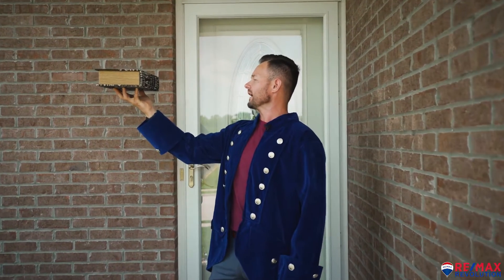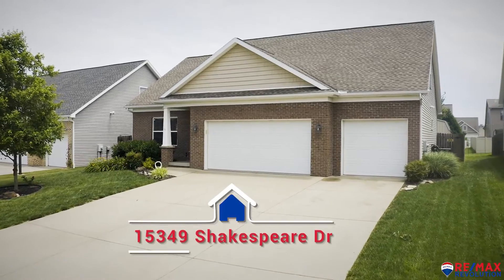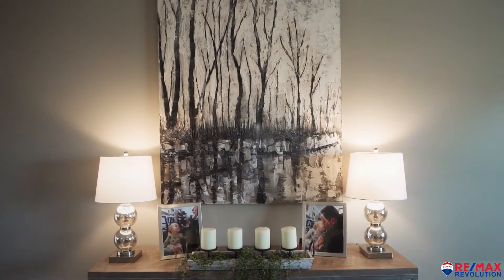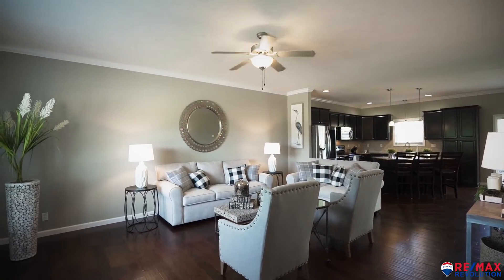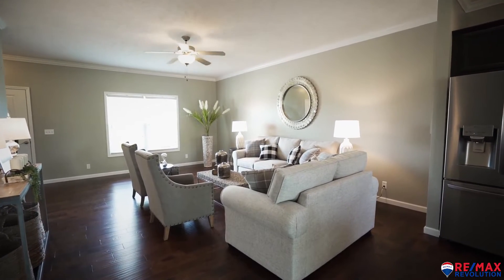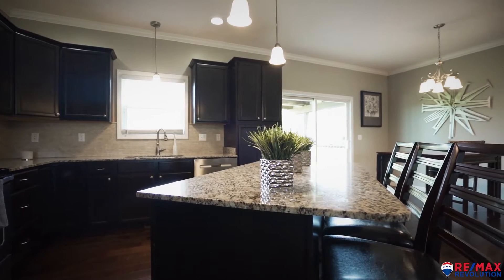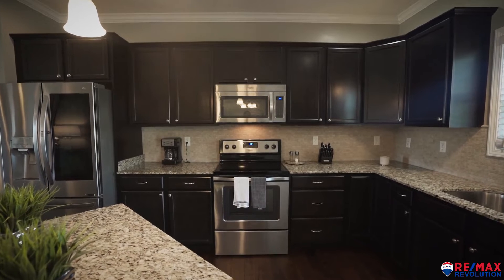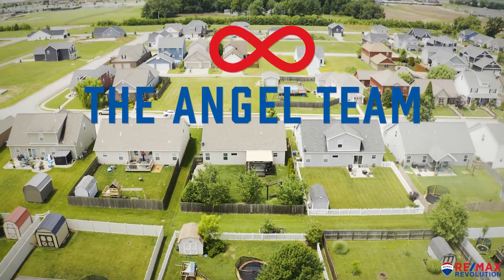Tour a Home under $300,000 on Evansville's North Side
Looking for an elegantly designed Northside home in the beautiful Poet Square neighborhood?  Look no further than this 3 bedroom, 2.5 bath brick beauty complete with a 3 car garage with shake accents, separate 10x16 yard barn, landscaping, and a covered wooden deck to enjoy your lush backyard. From the front porch, step into your living room which immediately showcases the rich feel of the home with its hardwood floors, crown moulding, and new neutral paint.  Continue to the eat-in kitchen with center island, granite countertops, ceramic back splash, pendant lighting, modern stainless appliances, and the dining room with a view of the backyard.  The main floor master with a large walk-in closet and en suite features a twin vanity, tiled walk-in shower, and a separate tub.  Upstairs, find the additional 2 bedrooms, each with large closets and a central family room.